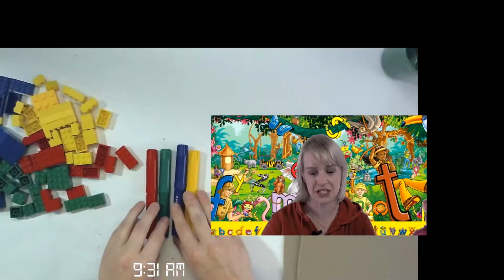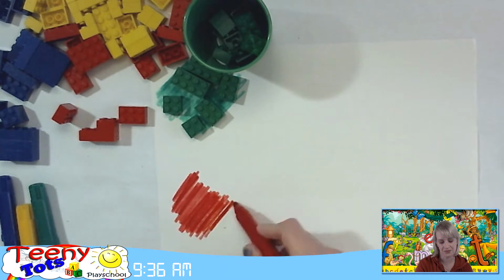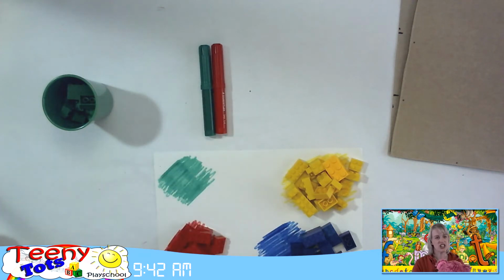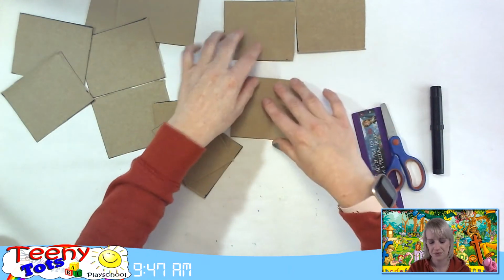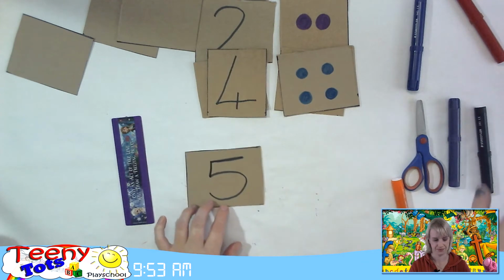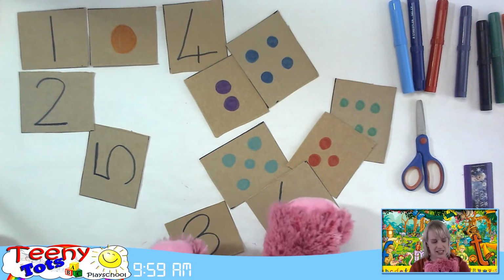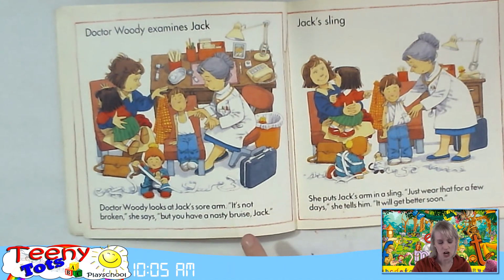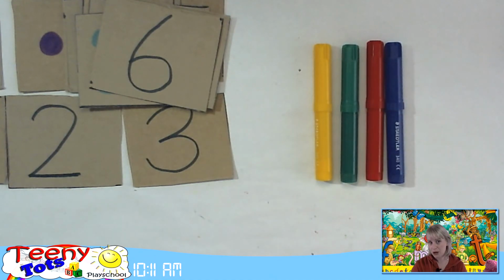TeenyTots Playschool 02 June 2020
Number fun. We make our own flash cards and match magical colours. Pinkey popped in to come help us learn today.